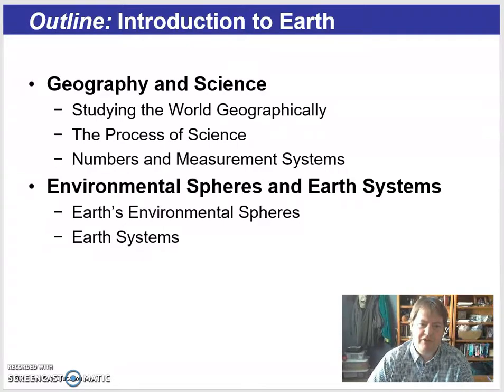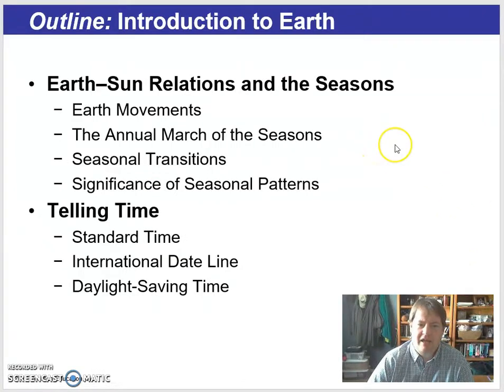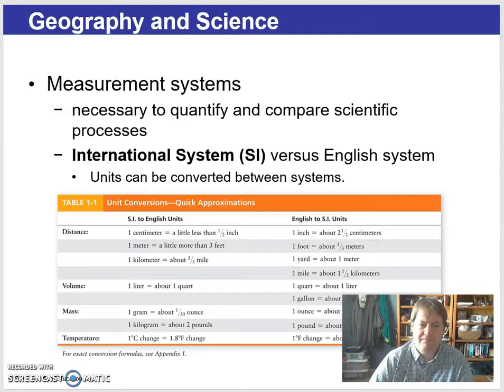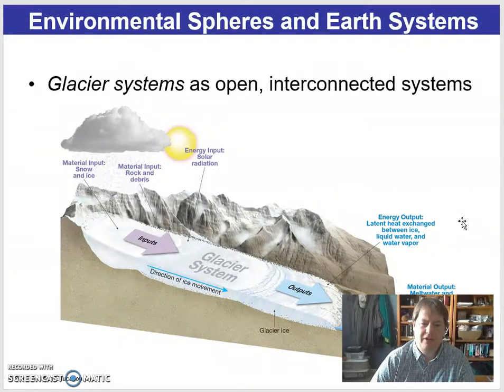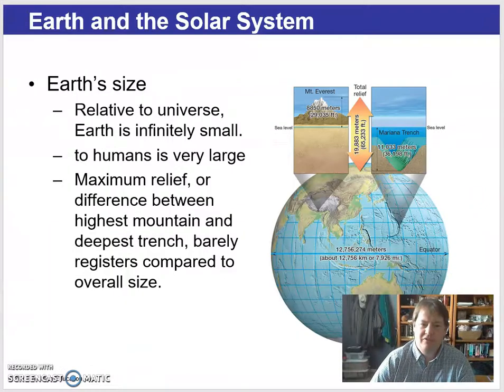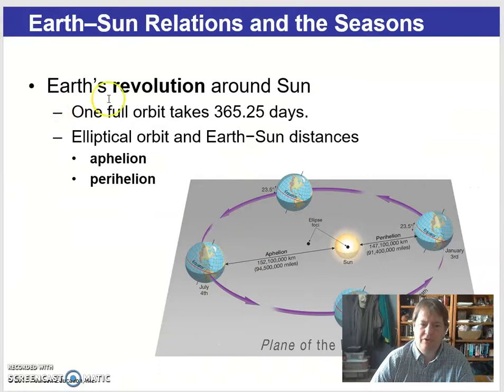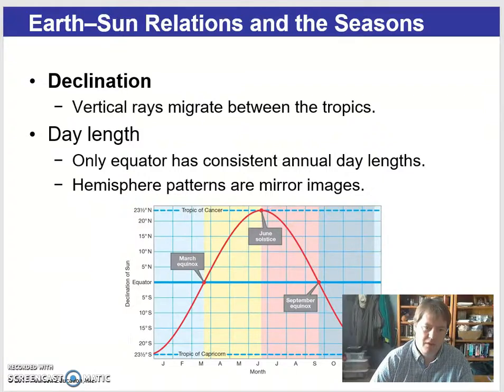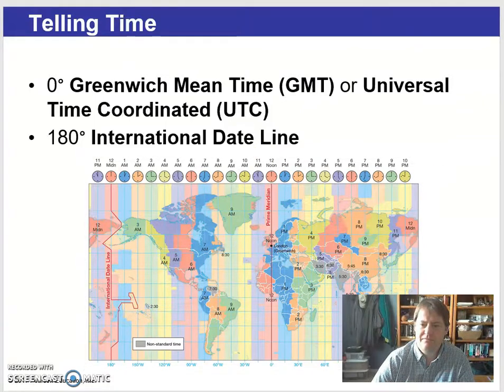GEO112chapter1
Physical Geography: Climate and Water